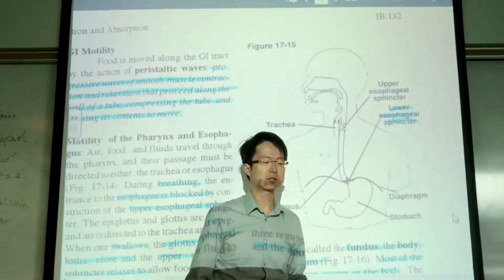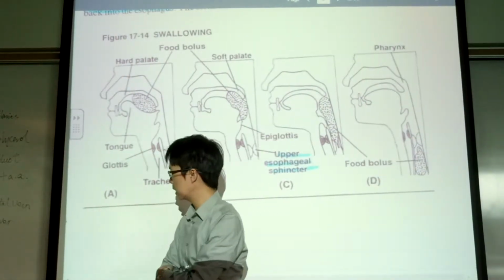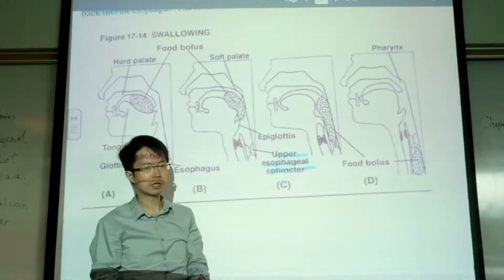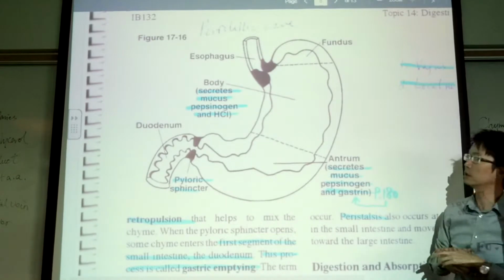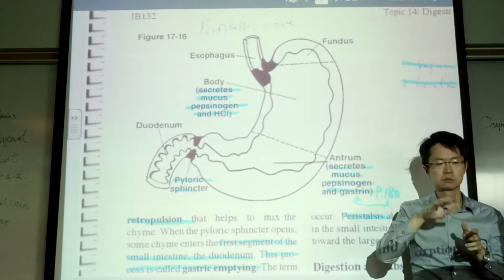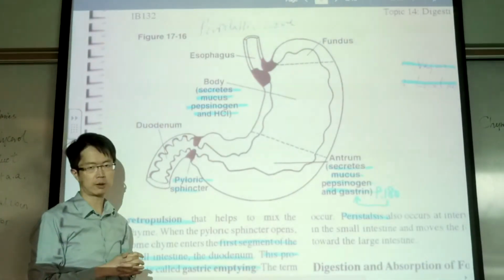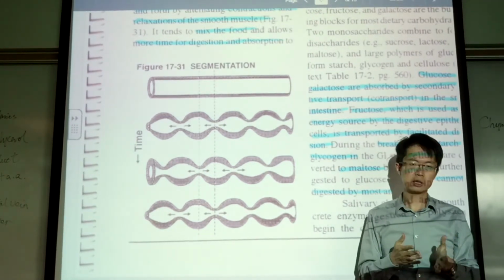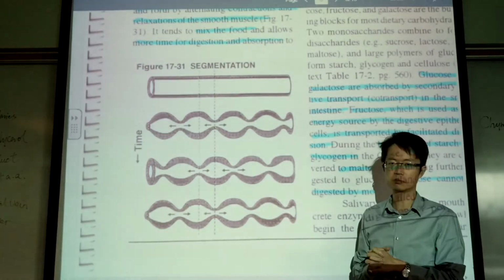Physiology: Digestive System 4/14